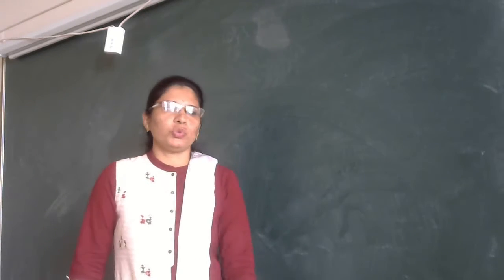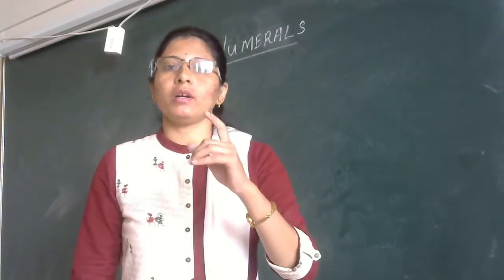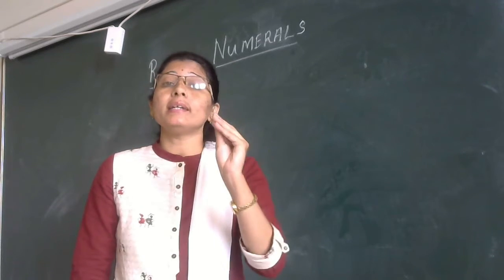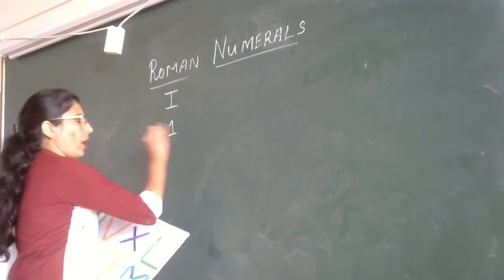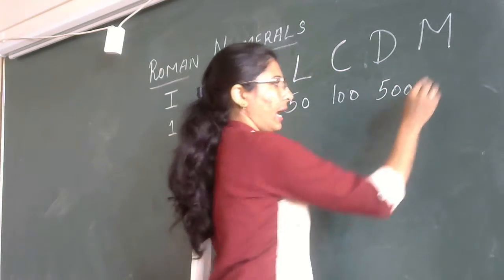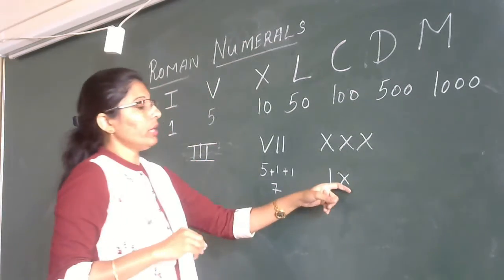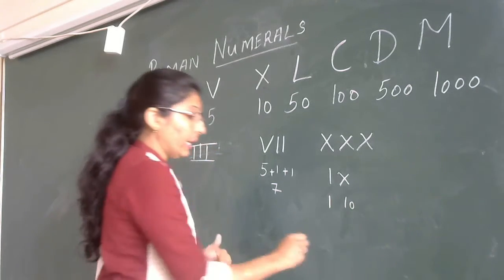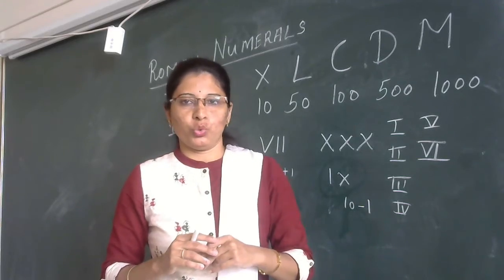Std 6 Maths L 1 Part 5